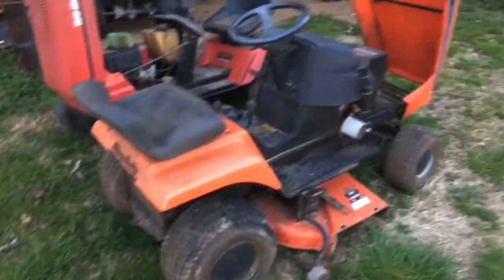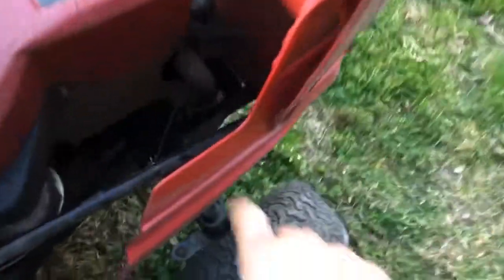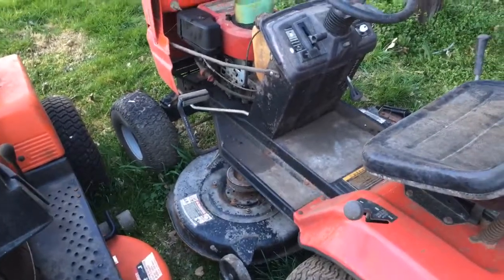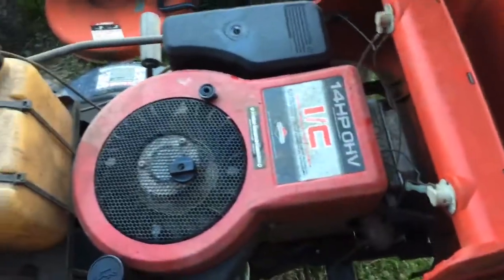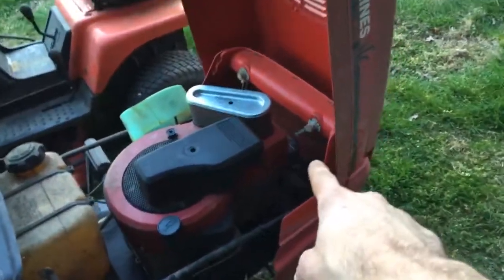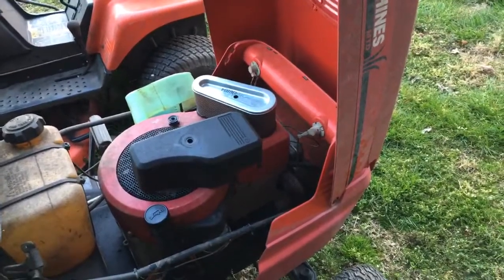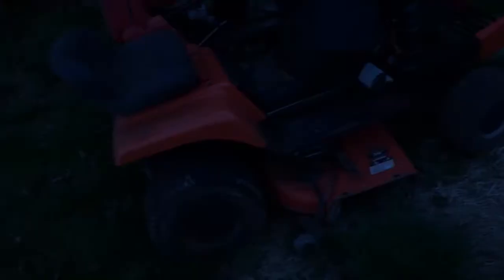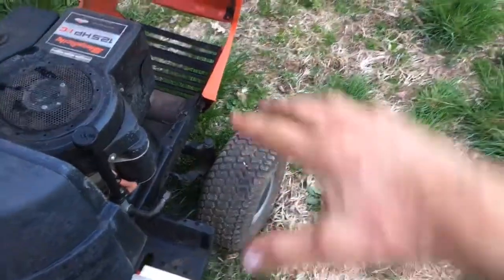What to look for when buying a used riding mower!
Spring is almost here! Here are some things to consider when purchasing a used riding mower. I’m sure I forgot something!

Deal breakers= smoking engine. unless it just a valve cover leaking. Oil on the spark plug. Or too many repairs.